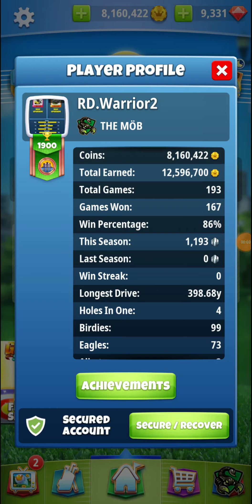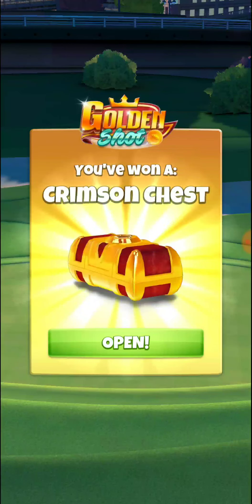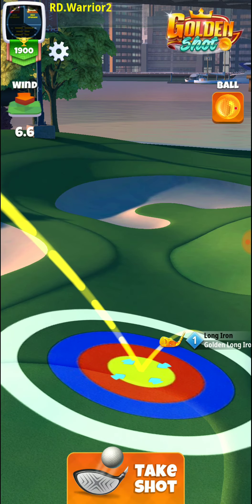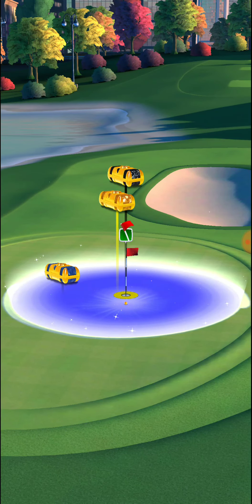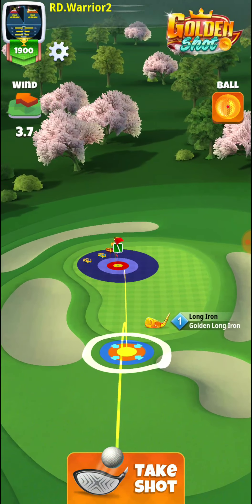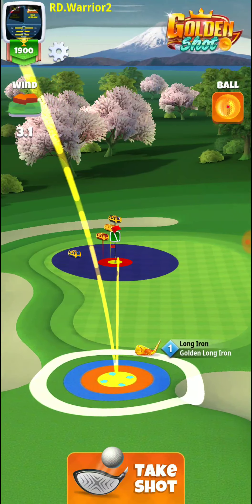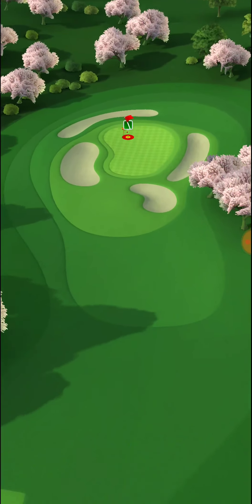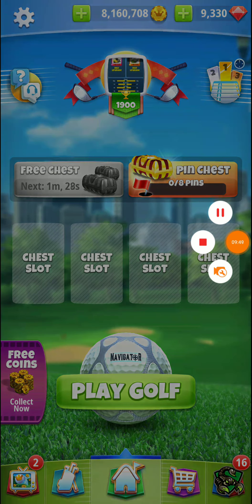Golden shot hard and medium RD.WARRIOR2